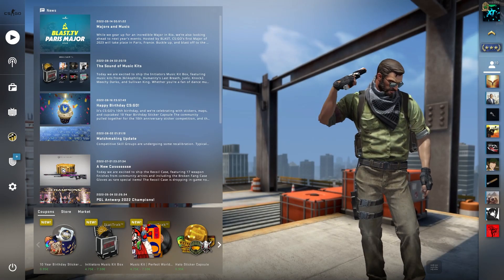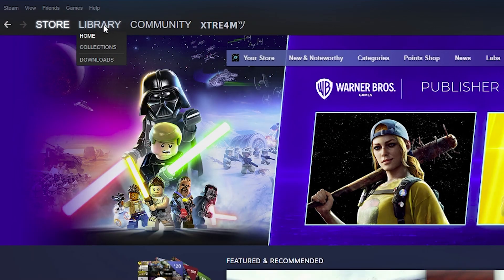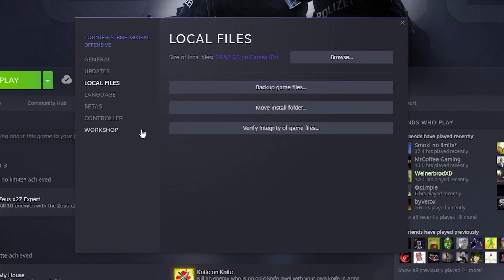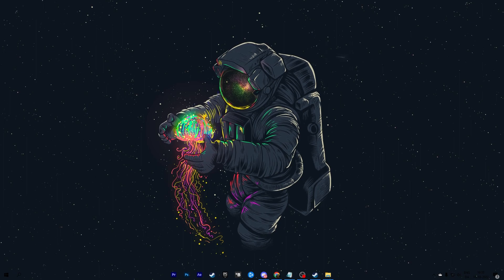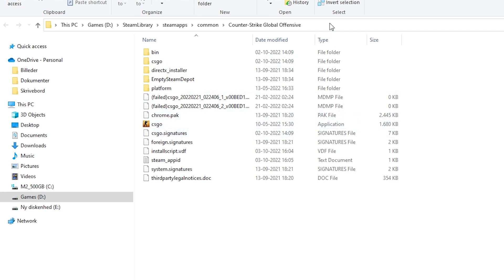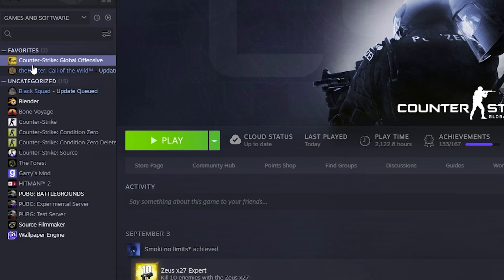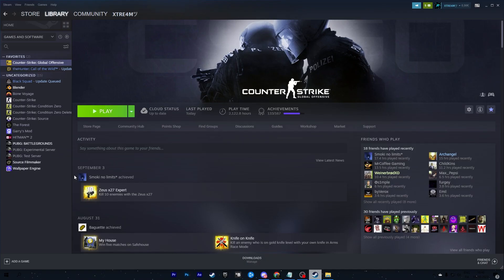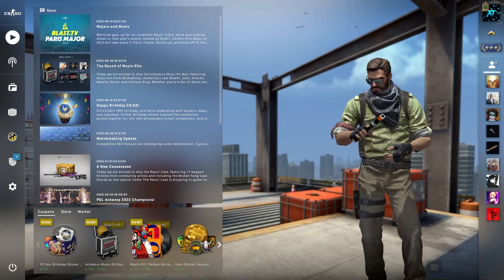Fix "VAC Was Unable To Verify Your Game Session" ERROR in CS:GO! (2022)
Hey everyone. Today i'm showing you how to fix the " VAC was unable to verify your game session" error in CS:GO :)
🎵MUSIC🎵
Song 1:
Beat Prod. by LitKidBeats
If you reached this far, have a great day :)